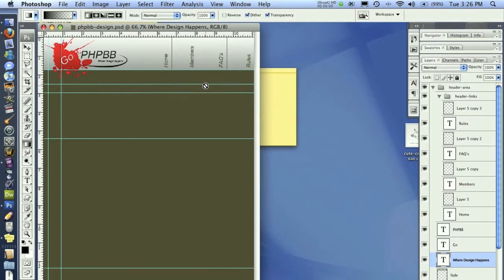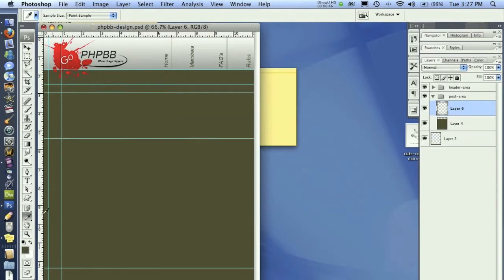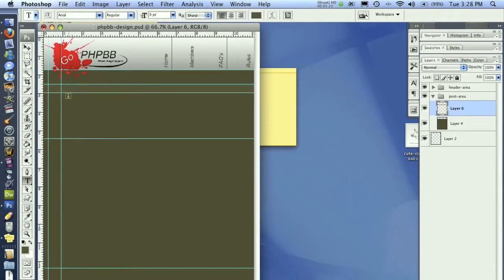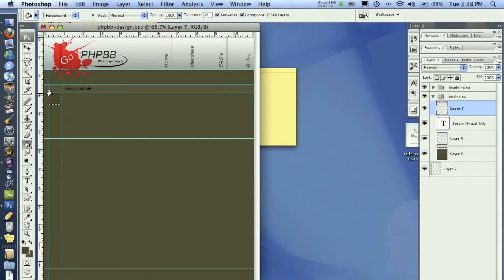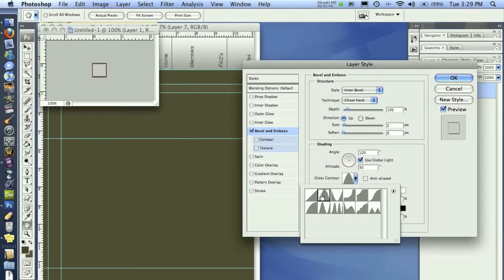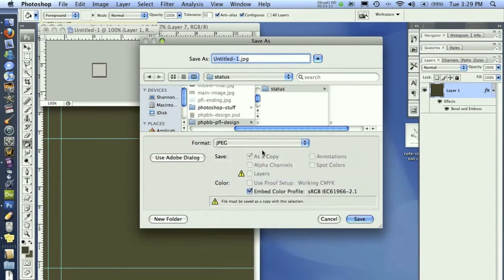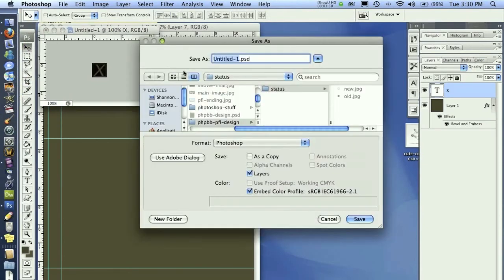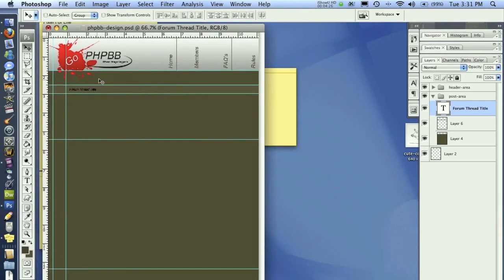PHPBB Photoshop Layout Design Series Part 04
In this lesson we build our forum design status icons, put some finishing touches on the logo and consider the design part of this series done!

Next up is coding, we will need a few weeks to complete the coding series because my internet is out but stay tuned and comment below if you want it (20 comments gets you the coding series).